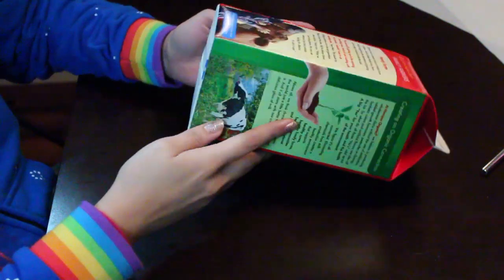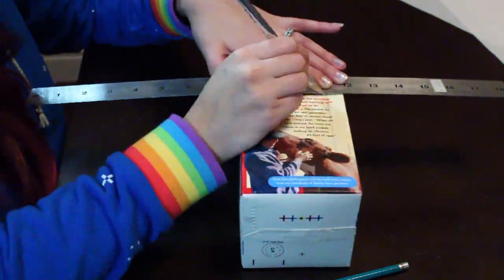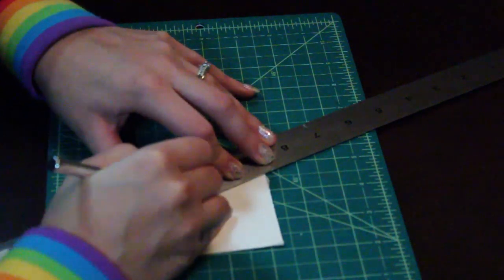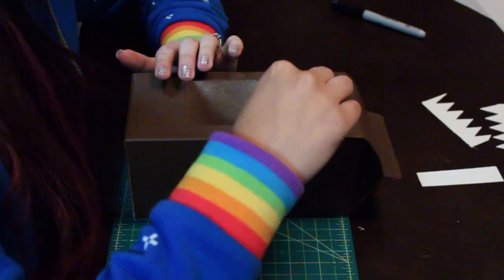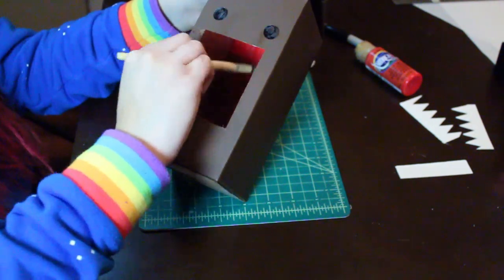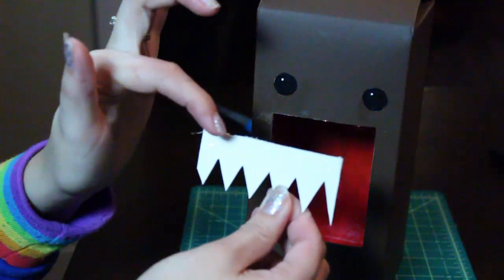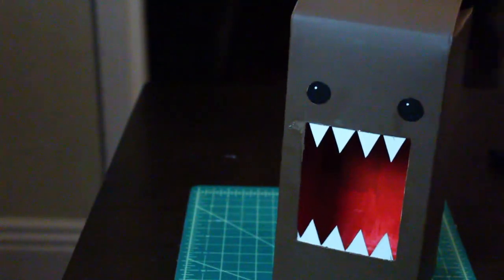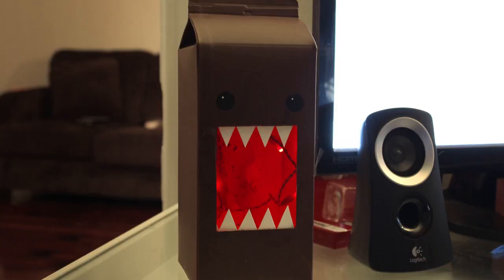Domo Lamp - DIY GEEKY GOODIES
Learn how to make a Domo lamp out of a milk carton!

This video will show you how to:
How to make a domo lamp out of a milk carton
How to make domo
How to make DIY projects out of milk cartons